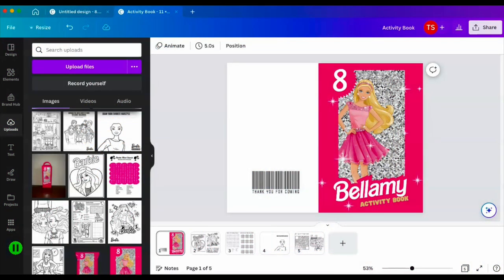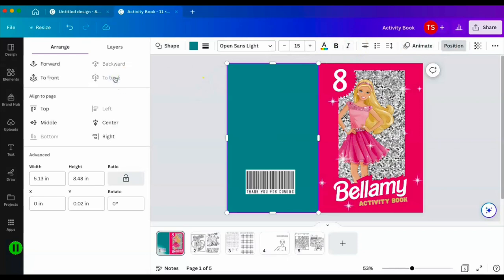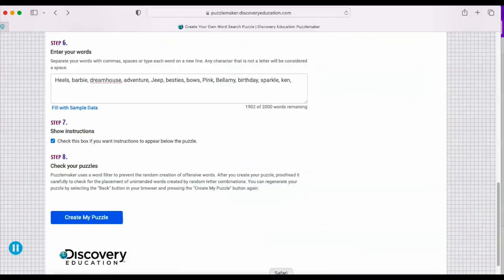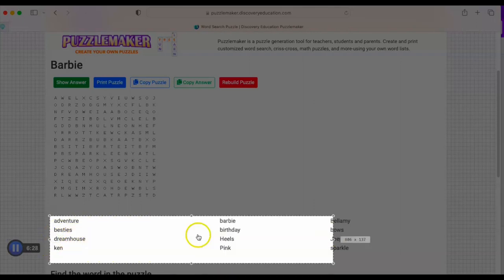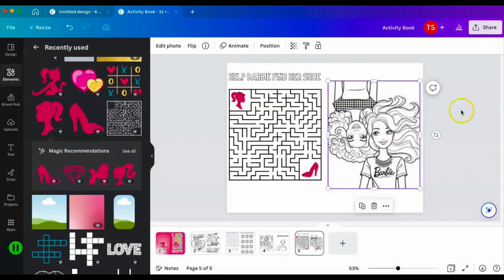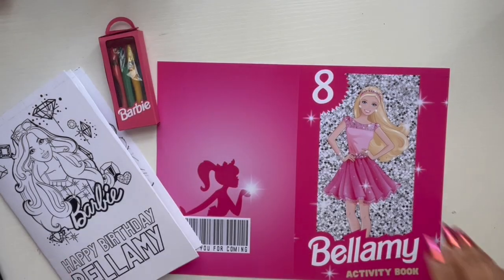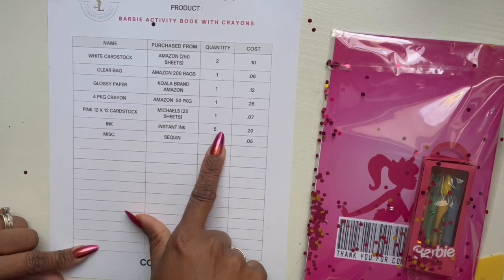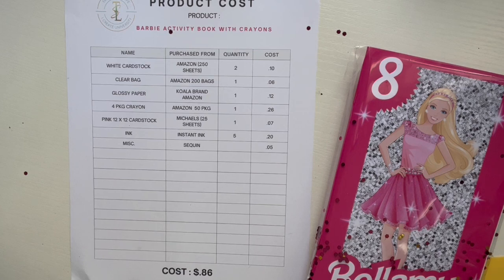How to create an Activity Book in Canva for under $1 | Tam's Sweet Life | Free Download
*** HEY BESTIES! ***

* Glue Gun
* White Card stock
* Glossy Inkjet Paper
* 4 pk Crayons
* Clear Bags
* Long Reach Stapler